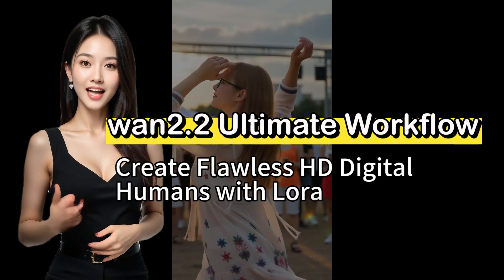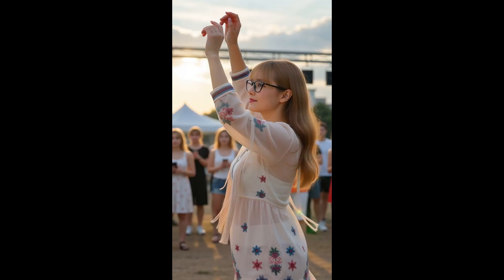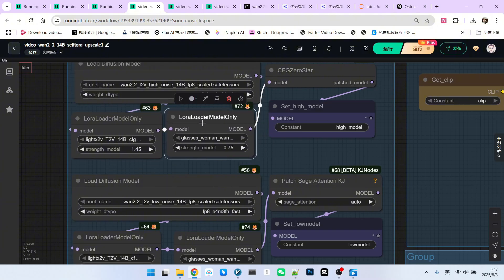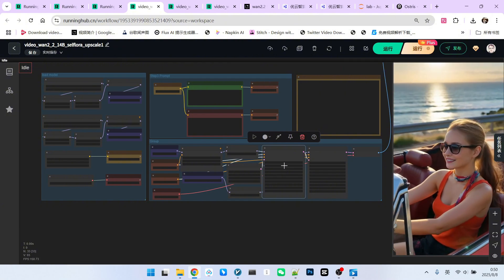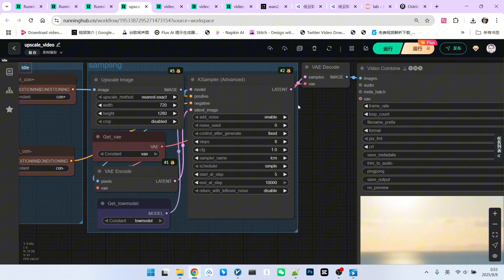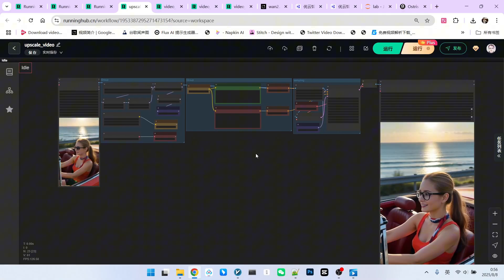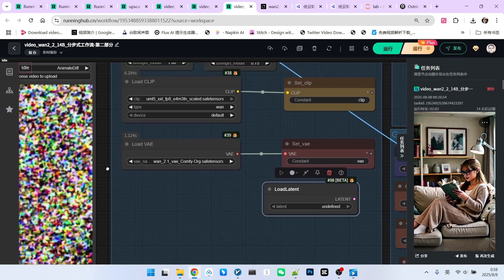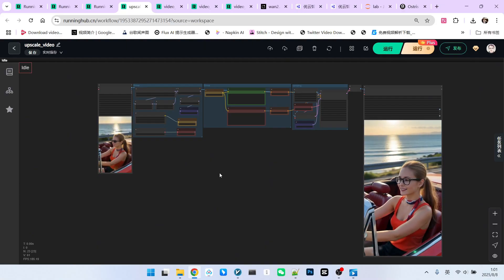wan2.2Workflow: Create HD Digital Humans with Lora, Plus Upscaling Techniques + Low VRAM Solution!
🔥Tired of inconsistent AI characters and blurry results? This video is the definitive guide you've been waiting for to create stunning, high-definition digital humans using wan2.2. We'll tackle the two biggest challenges in digital avatar creation: character consistency and cinematic visual quality. I'm sharing my complete, end-to-end process for creating my first HD digital human, so you can easily create your own!
🎬 You'll learn:
1 Train Your Own Custom Lora: Master the technique of training a high-quality Lora model with a small dataset for perfect character consistency.
2 The Secret to High-Quality Prompts: Understand how to generate cinematic prompts that elevate the overall look and feel of your videos.
3 The Core wan2.2 Workflow: A step-by-step guide to building the base video generation flow with my optimized settings.
4 Exclusive HD Upscaling Trick: Uncover the magic of using the low-noise model to upscale low-resolution videos to 720P or higher with incredible detail.
5 Low VRAM Solution: Don't have a high-end GPU? No problem! Learn how to split the workflow to run it on less powerful computers by trading time for space.

background music is created by AI